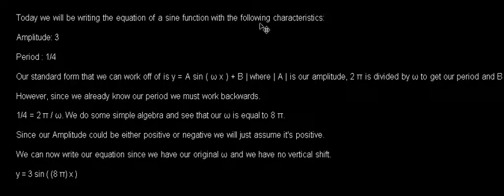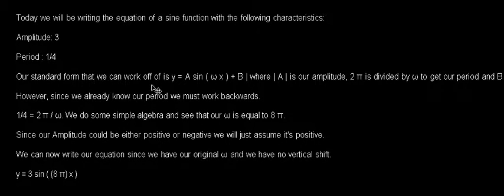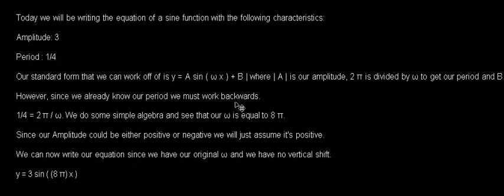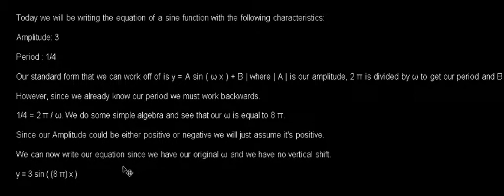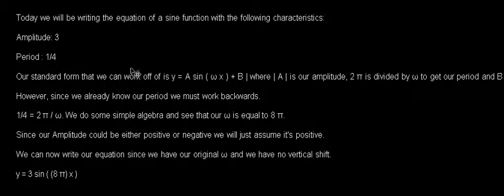How to write the equation of a sine function with given characteristics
Write the equation of a sine function with the following characteristics:
Amplitude: 3
Period:  1/4